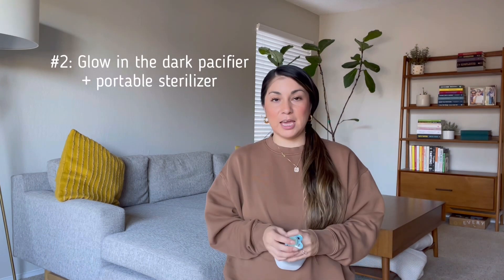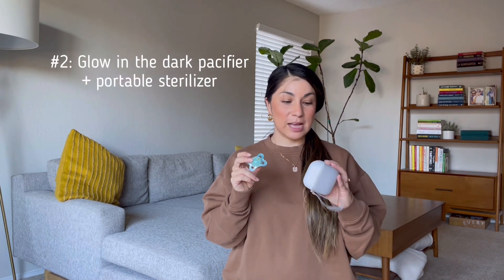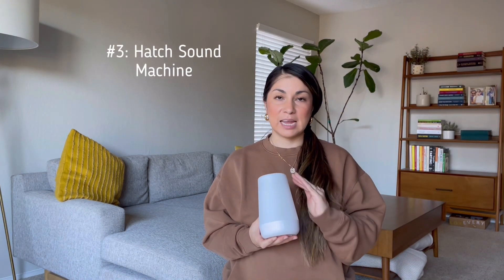My Top 5 Sleeping Essentials for Babies 0-4 Months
Our newborn is now 4 months old so I wanted to share my top 5 sleeping essentials for babies 0-4 months that were a game changer for our little one.

Products listed:
1. Mebie Baby Oatmeal Organic Cotton Ribbed Zipper

2. Munchkin 59S Mini Portable UV-C Sterilizer +

Mam Glow in the Dark pacifier

3. Hatch Rest+ Ultimate Smart Sleep Machine

Yogasleep Rohm Portable White Noise Sound Machine

5. SNOO Smart Sleeper Bassinet